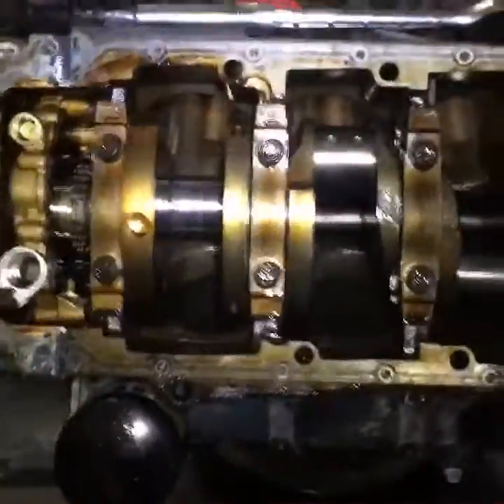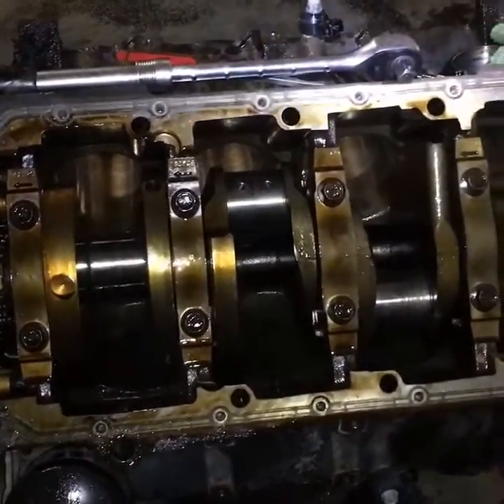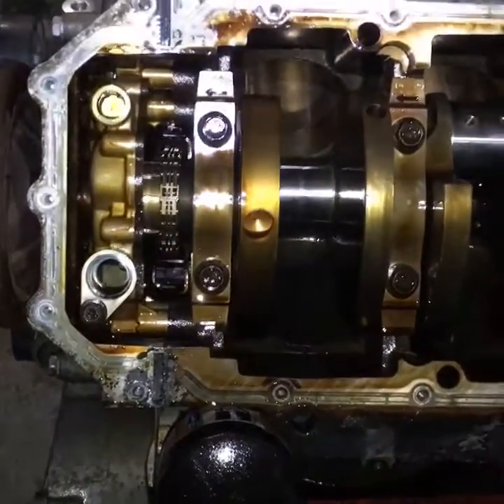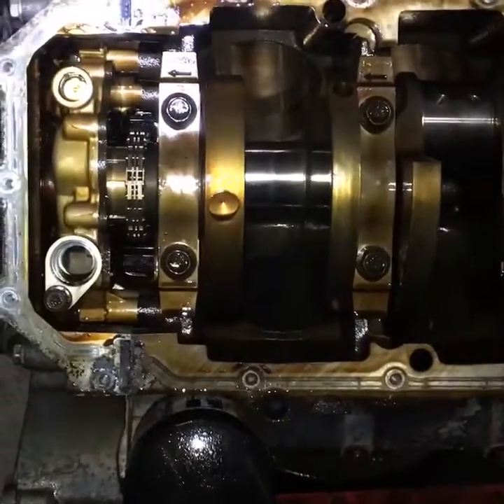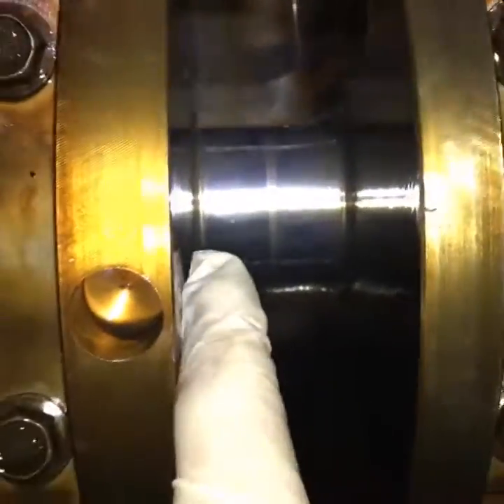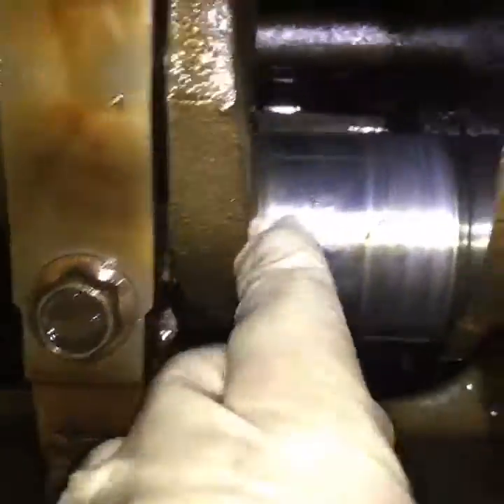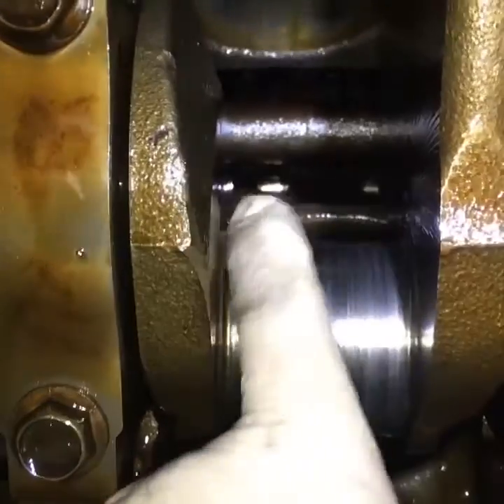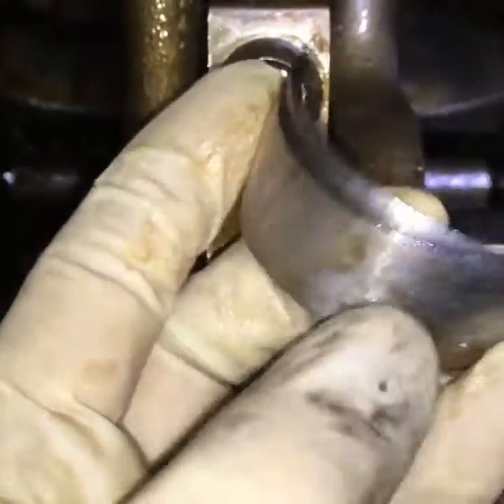5.7l hemi engine/motor rebuilding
Head gaskets /main bearings / rod bearings /piston rings/ crankshaft